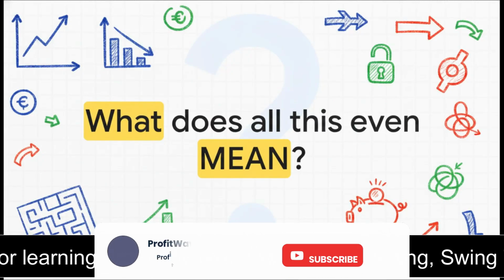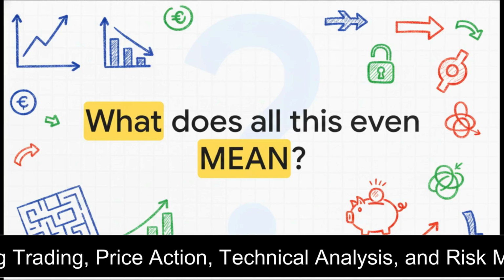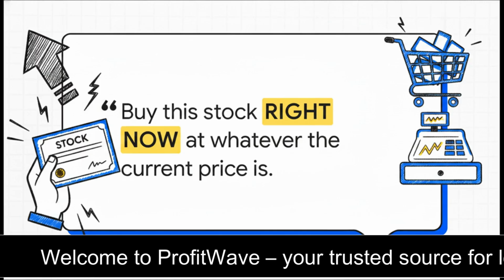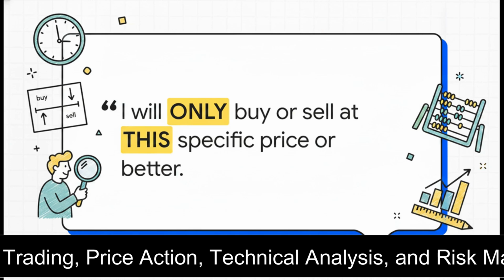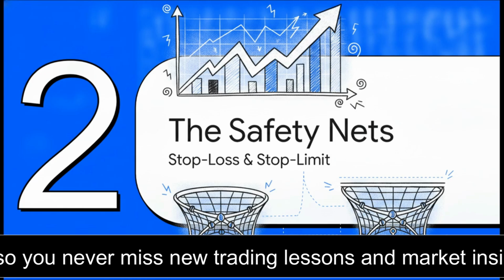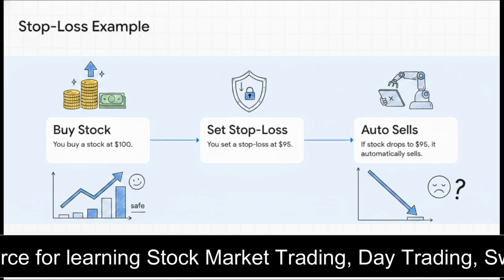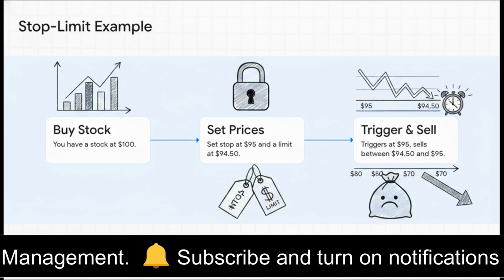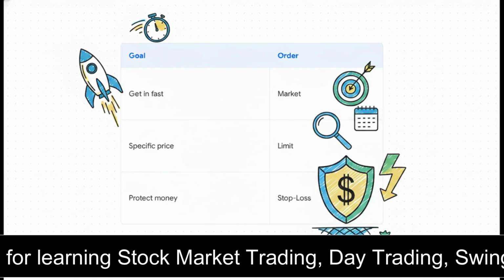Order Types Explained – Market, Limit, Stop-Loss (Beginners MUST Know)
In this video, we break down the 4 most important order types EVERY beginner needs to know before making their first trade.

✅ What You'll Learn:
- What an order actually is
- Market Order – Buy/Sell right now
- Limit Order – Buy/Sell at a specific price
- Stop-Loss Order – Protect your money
- Stop-Limit Order – Smart exit strategy
- Which order to use and when